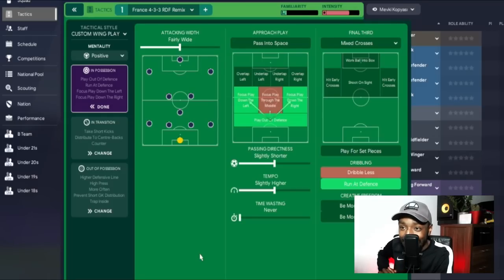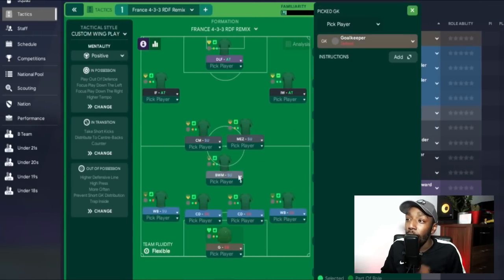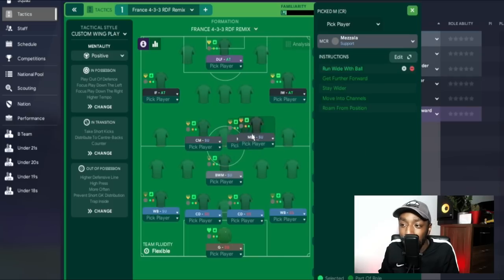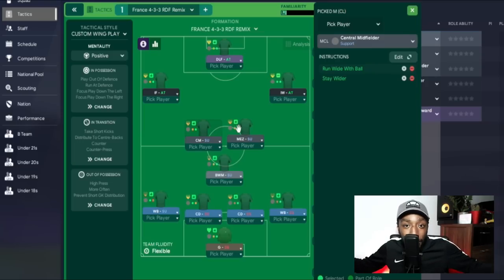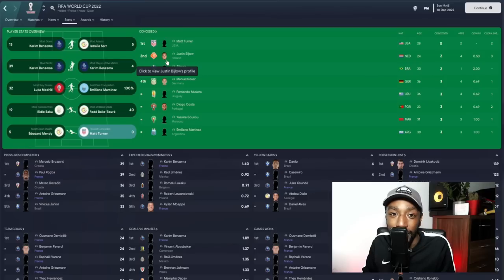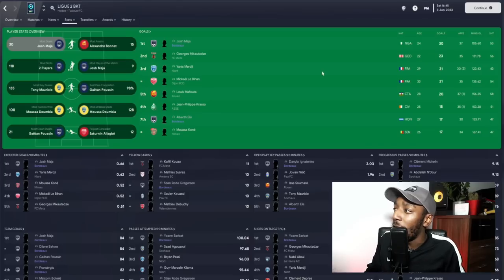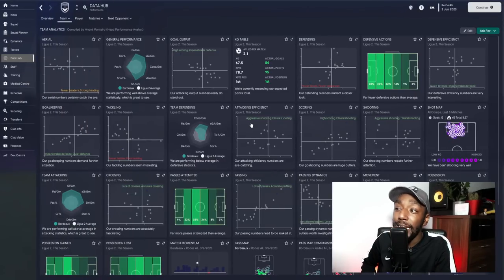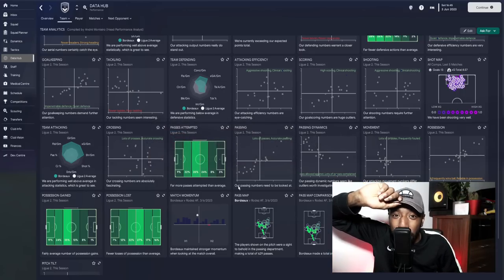THE AI CAN'T COPE! WING-PLAY ON FM23 IS SCARY! YOU MUST TRY IT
MUST TRY WING PLAY ON FM23! IT'S SCARY AND THE AI CAN NOT COPE WITH IT!

I AM YOUR NEW CO-HOST OF 'THE ATHLETIC FOOTBALL MANAGER SHOW'

COMPUTER SPECS →
Processor (CPU):
Intel® Core™ i9-12900K (3.2GHz) 30MB Cache
Motherboard:
ASUS® ROG STRIX Z690-A GAMING WIFI
Memory (RAM):
32GB Corsair VENGEANCE RGB PRO DDR4 3600MHz (2 x 16GB)
Graphics Card:
12GB ASUS ROG STRIX GEFORCE RTX 3080
1st M.2 SSD Drive:
2TB SAMSUNG 980 PRO M.2
1st Storage Drive:
4TB SEAGATE IRONWOLF PRO 3.5"
Power Supply: